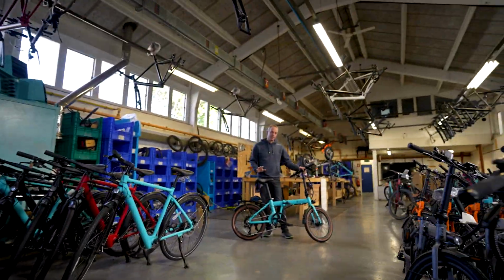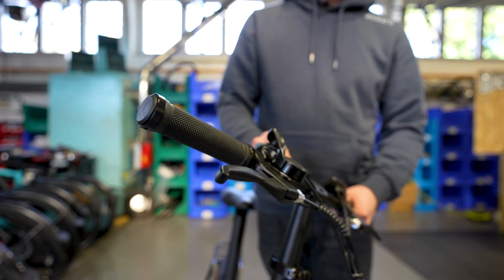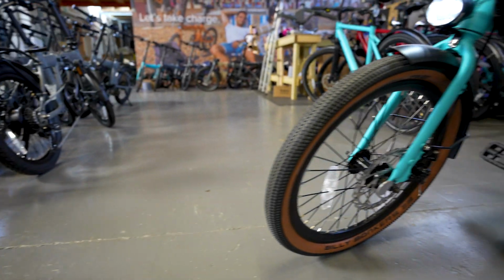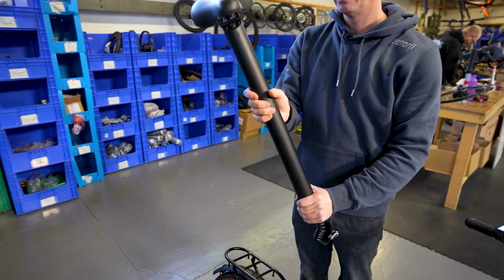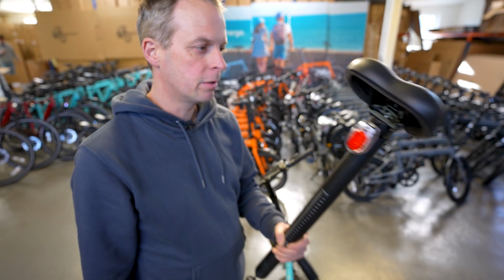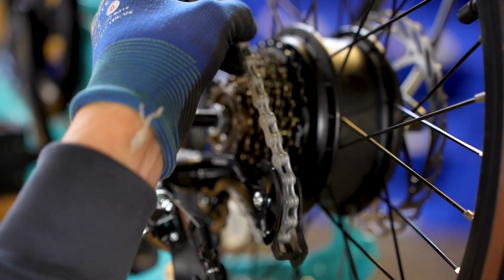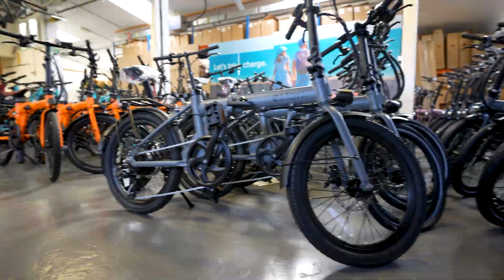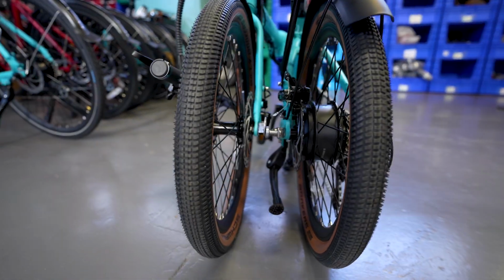Closer look at the e20 electric folder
Get a closer look at the estarli e20 electric folding ebike with one of our founders.